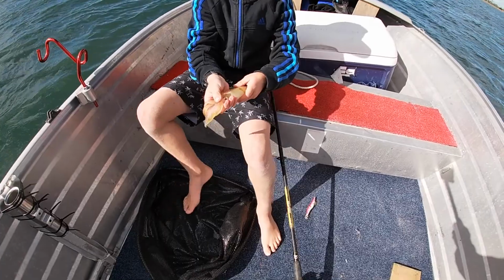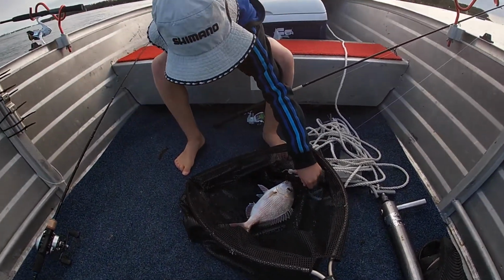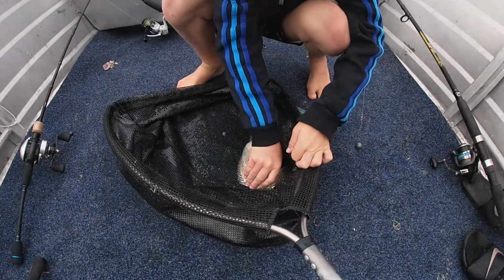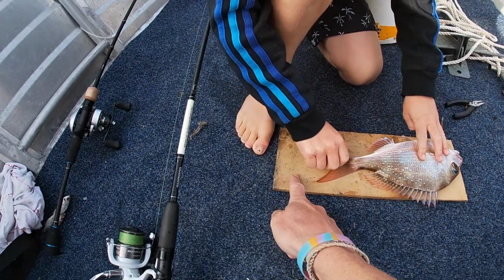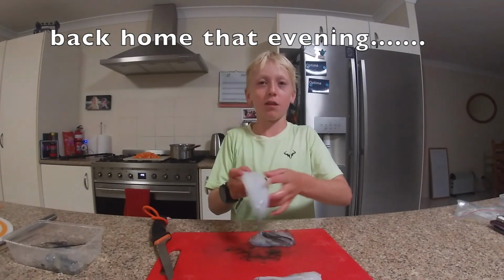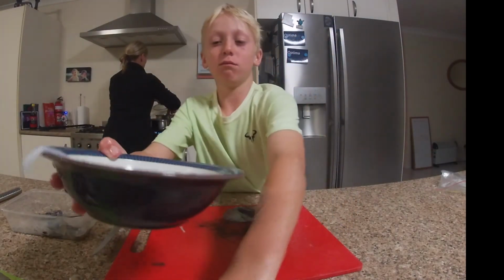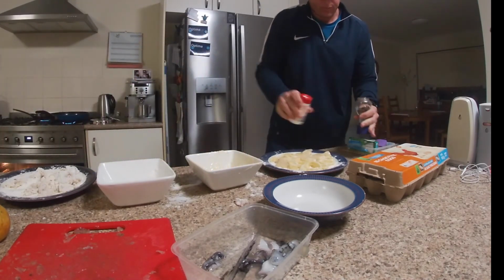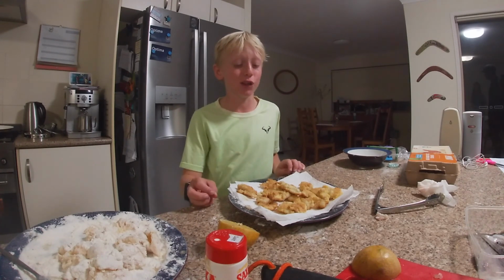Squid, Bream, Snapper & Dolphins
A day fishing, catching Bream, Snapper and Squid with a bonus of a pod of dolphins following us